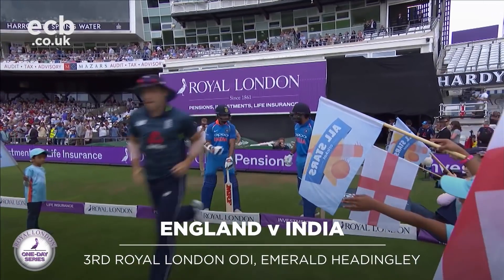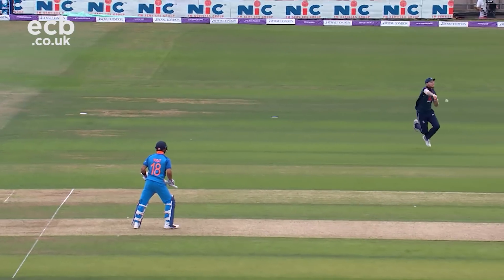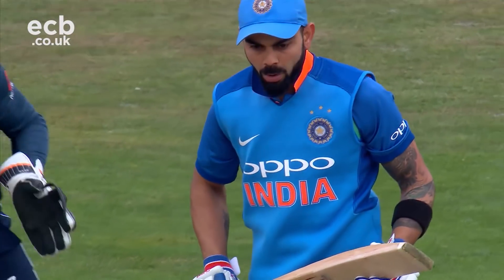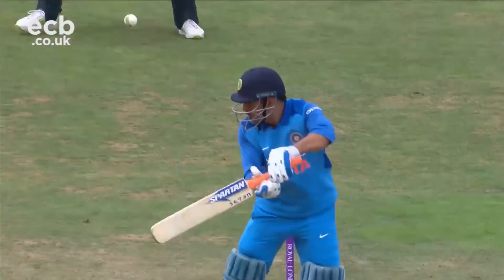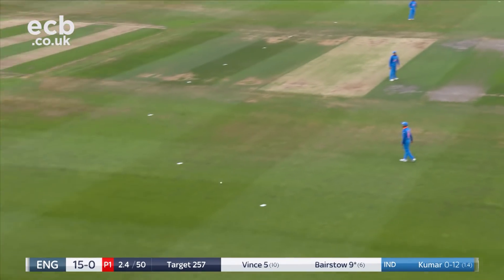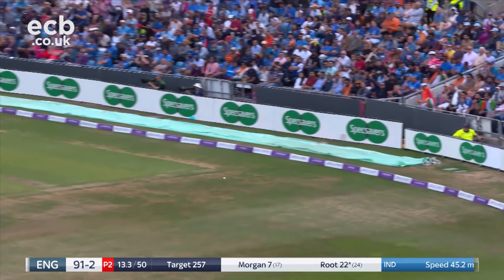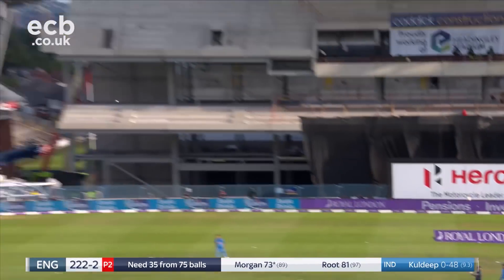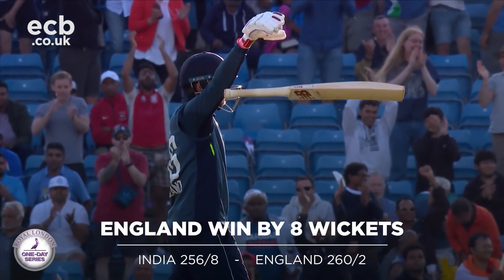Record-Breaker Root Hits Back-To-Back Hundreds | England v India 3rd ODI - Highlights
Joe Root has now scored more ODI hundreds than any other English player in history, and this 2nd hundred in as many matches secured the series for the home side. Adil Rashid had earlier produced one of the great spin deliveries to remove Virat Kohli - the first time India’s captain has been dismissed by leg spin in his ODI career. Victory in this series represents a significant step for this England side, given the calibre of India’s one-day outfit.